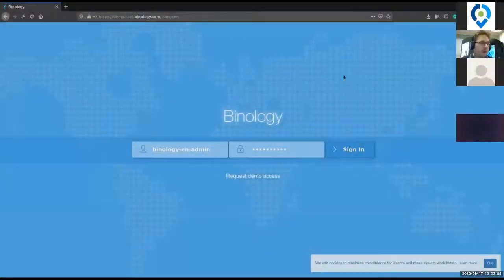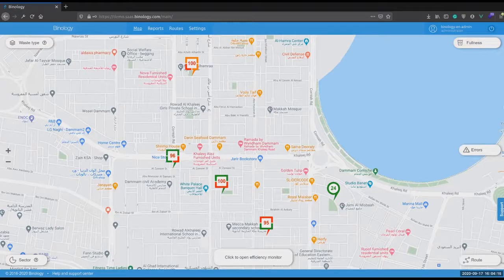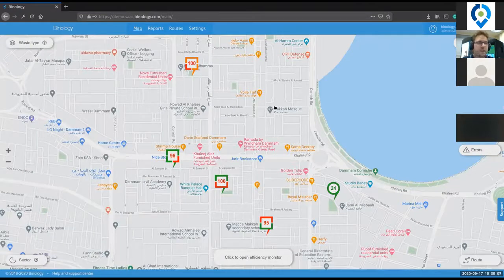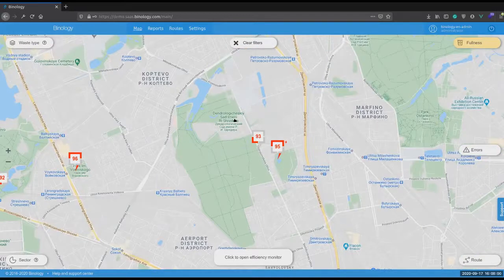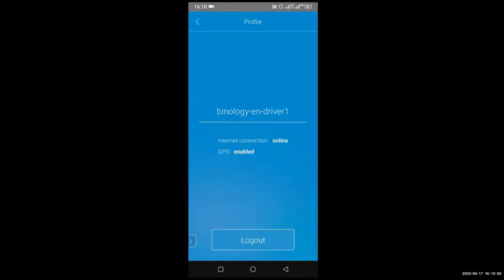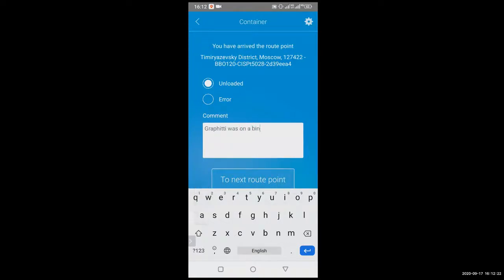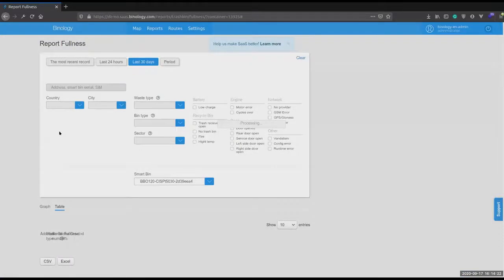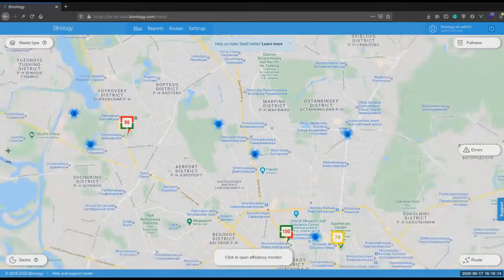SmartCity Waste Management SaaS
This is for SmartCity Waste Management SaaS